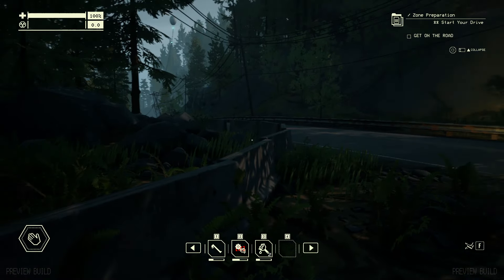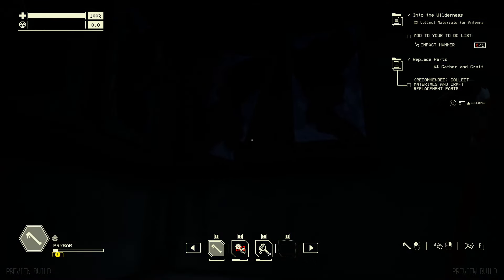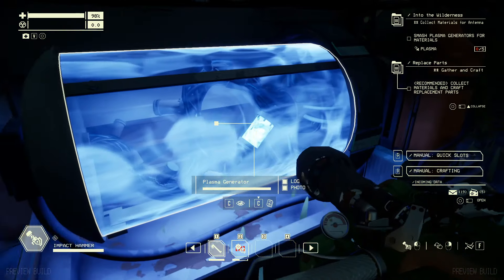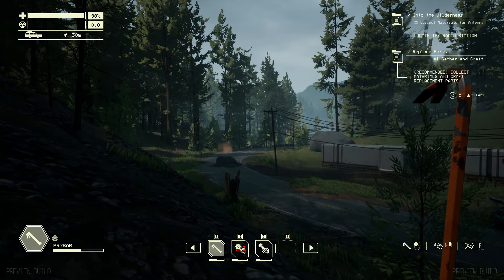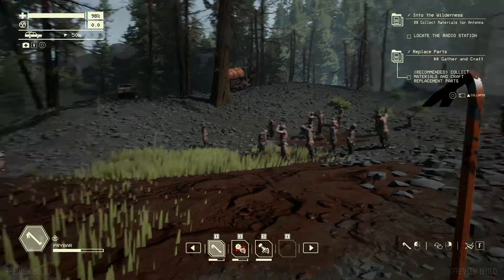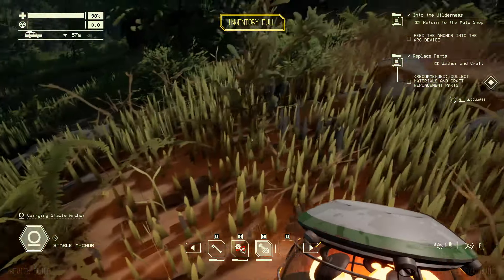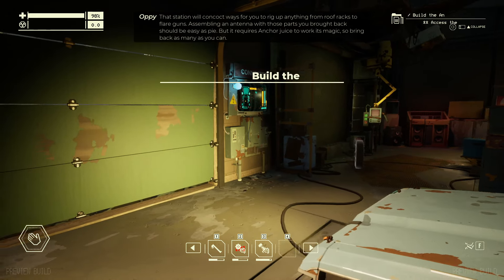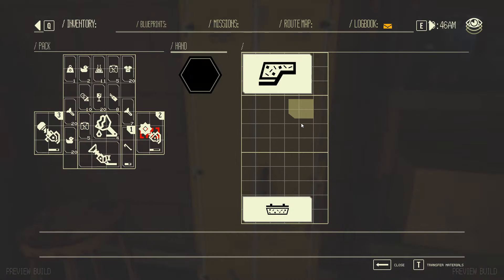This is the CREEPIEST Anomaly in the GAME! - Pacific Drive (Preview Build)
Hello Everyone,

Today we are taking a look at an upcoming horror survival crafting game named Pacific Drive.
You are sucked into a contained area where weird things happen and it is your goal to escape. The only mode of transportation you have is a car since the air in this area is dangerous except for a select few locations.
In this game, you will go between these areas for story missions and looting runs. While back at base you can rest up and repair or upgrade the car to make your journey back even safer.

This demo of the game has a few of the story missions and will provide a couple hours of gameplay. In this episode, we continue the story by looking for antenna parts. While out there we learn how to make the impact hammer and see a ton of anomalies. The manikins that followed us were definitely the scariest ones in the game. (By the time of writing this description I finished all there was to do in this demo build and it still was the creepiest experience.)
We also learn about anchor points and how to escape a collapsing zone.

Wanna find people with a similar interest in survival games? Check out my Steam Group Survival Game Nest and stay up to date with the latest releases or find people to talk with or play games with.